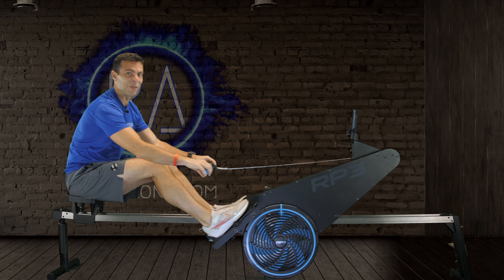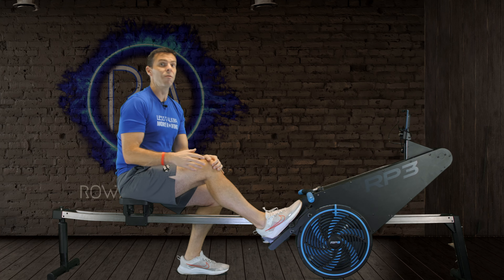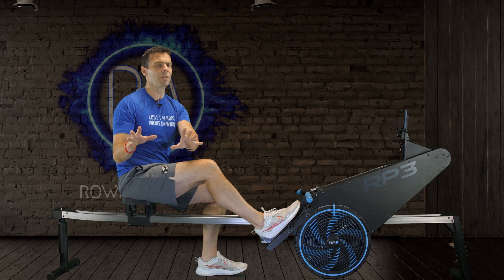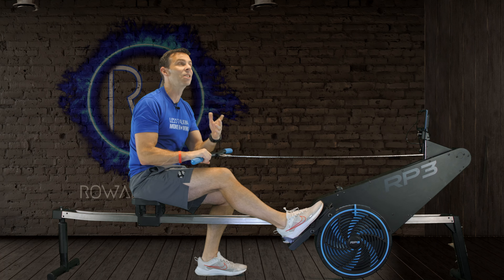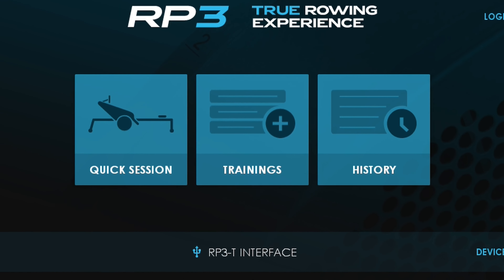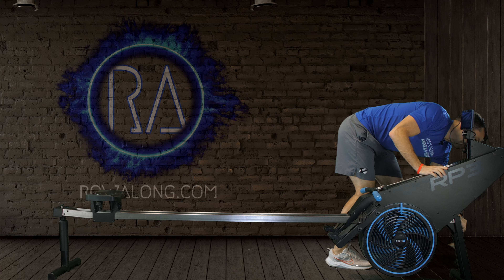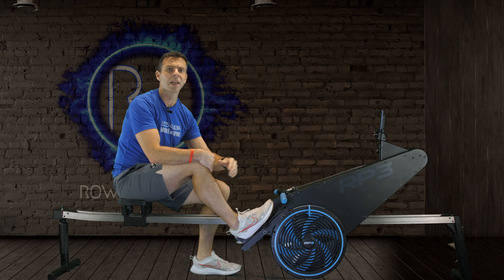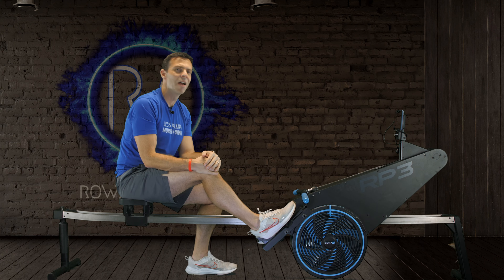Unlock Your Leg Power with the RP3 Rowing Machine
Not only is this a great machine to row on, but if you can't get used to pushing with your legs, and just pull with your arms - the RP3 will soon put a stop to that.

I've had this RP3 Model T on demo for a few weeks, and I'll be sad to see it go back.  It really does feel like I'm rowing properly when I use this.  There are quite a few benefits to a dynamic erg vs a static one, including being kinder on your back.  But the real value for me was getting the sensation of pushing with the legs locked in.

This is a quick overview of the RP3 Rowing Machine, just in case you've never seen on before. They do a great 'Demo to buy' arrangement.  So if you're interested, get in touch at

⏱️⏱️VIDEO CHAPTERS⏱️⏱️
0:00 - Introduction
0:48 - What makes it different
2:30 - Two negatives
3:24 - The stock monitor
3:53 - The Amazon Fire HD expansion
4:26 - Converting to a static erg
5:22 - Final thoughts